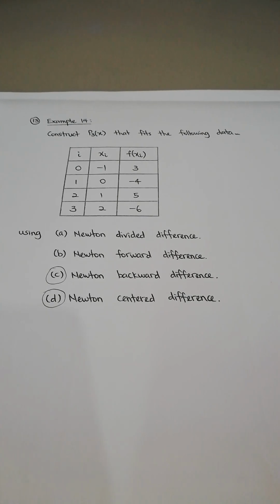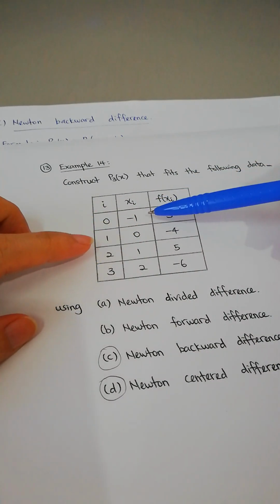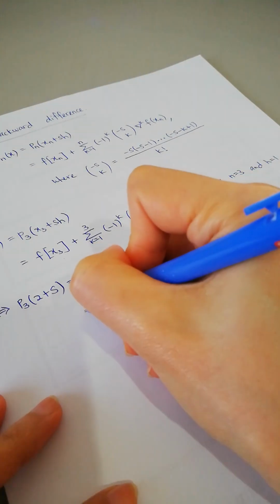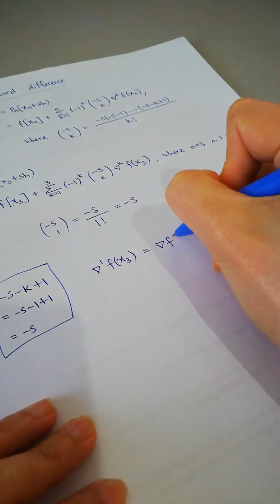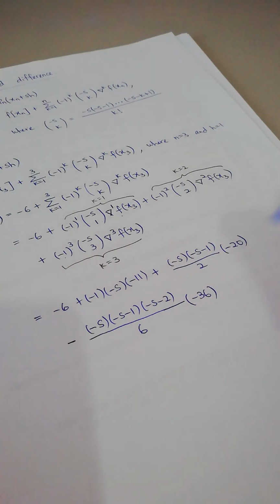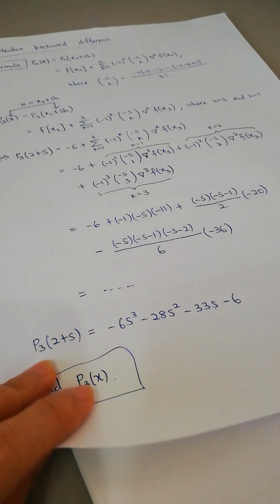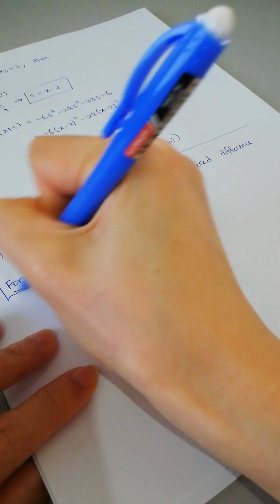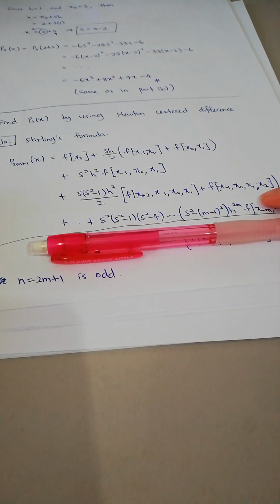part 1 chapter3